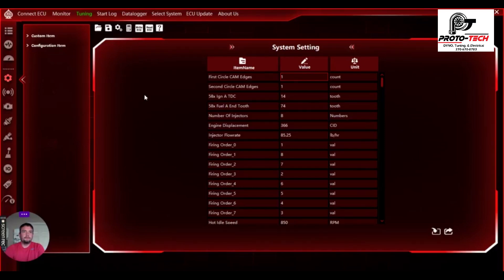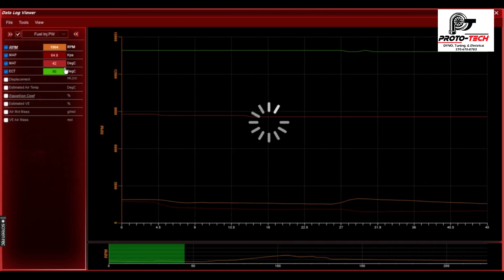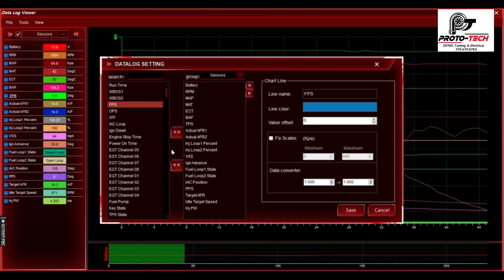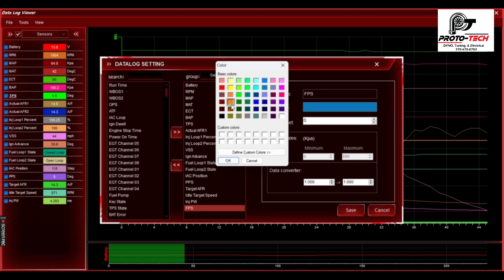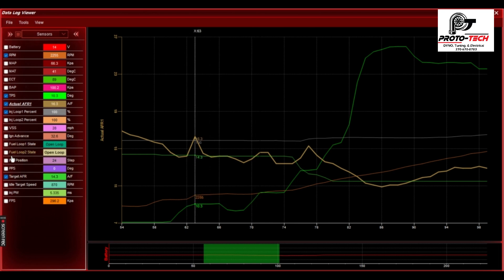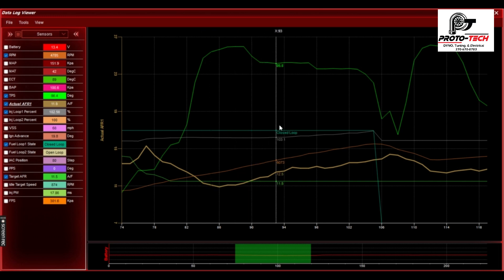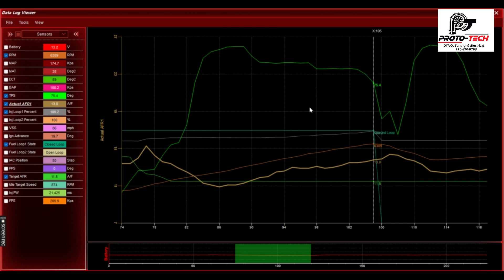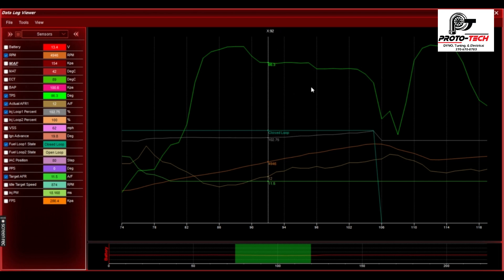ACES EFI Data log viewer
quick over view of the @AcesFuelInjection  log viewer